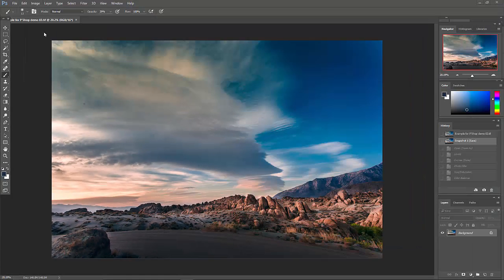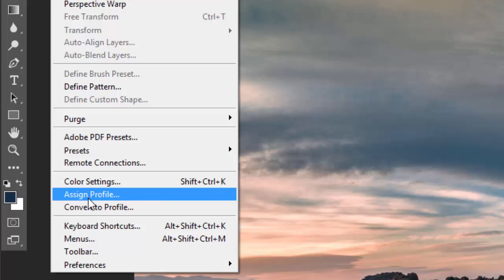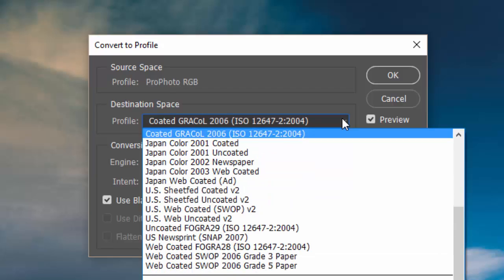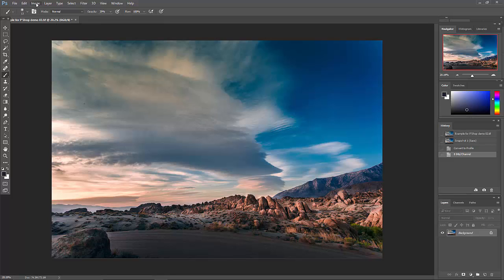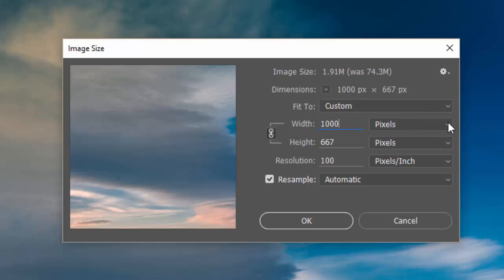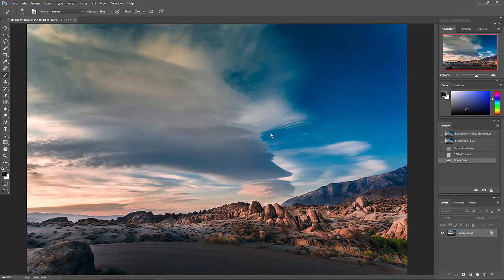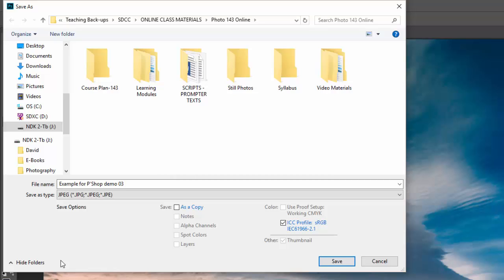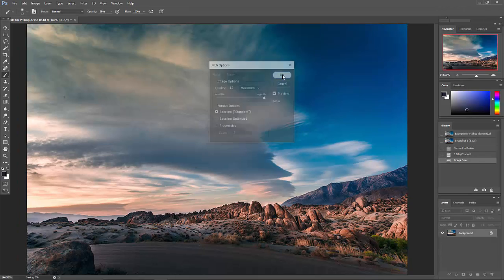Preparing Files for Blackboard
The steps to reformat image files for submission to Blackboard